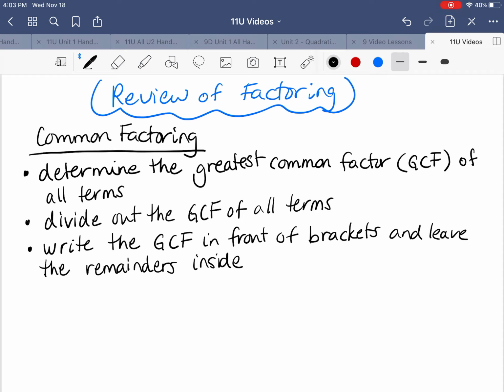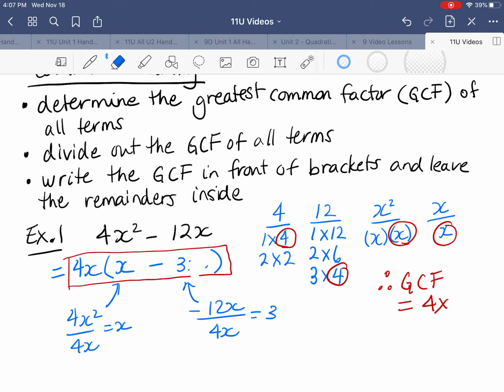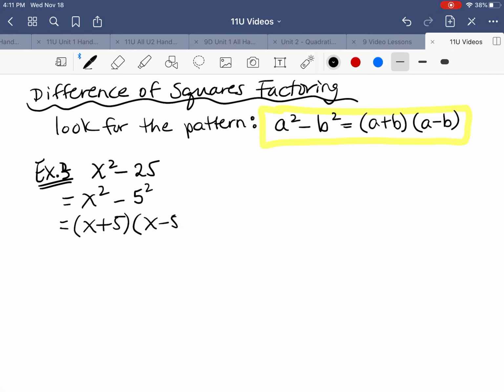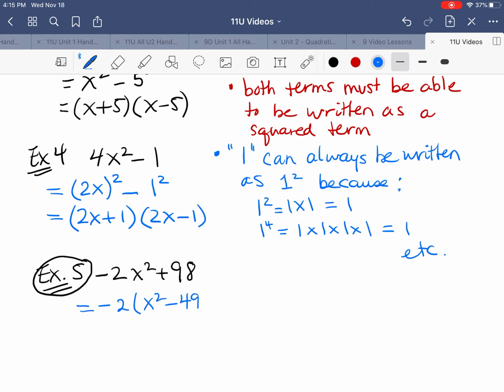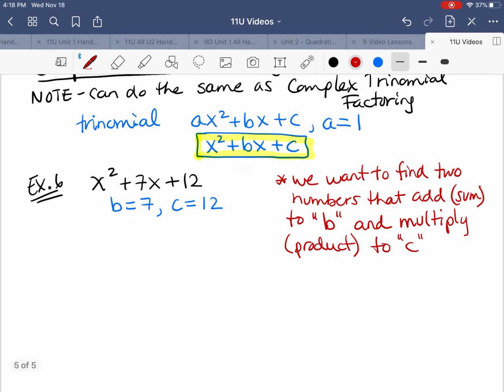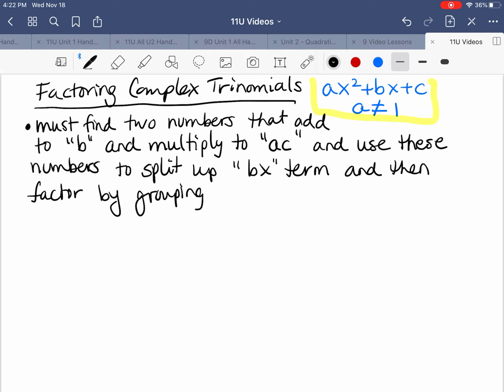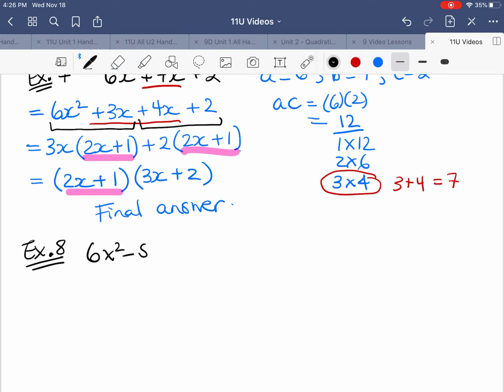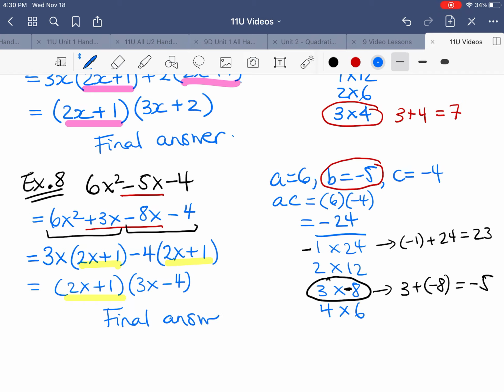Review of factoring - common, difference of squares, simple and complex trinomial, decomposition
Factoring, mcr3u, MPM2D